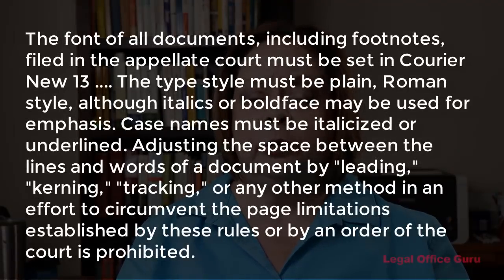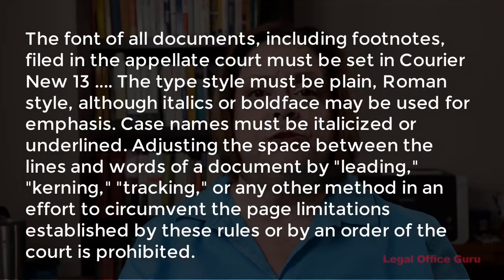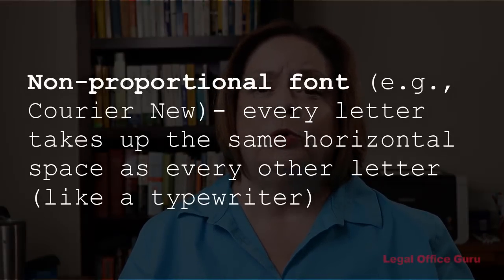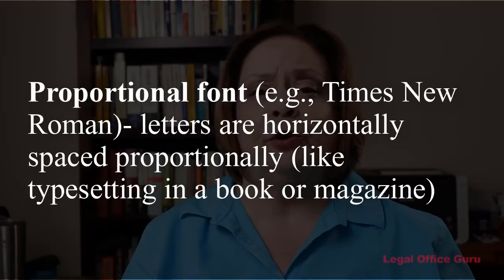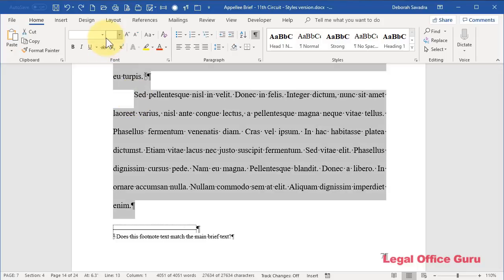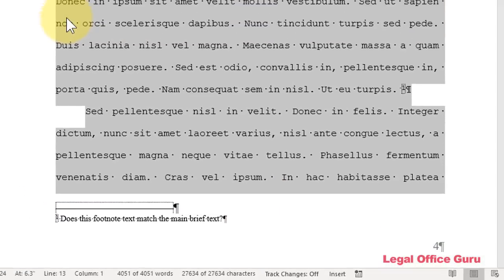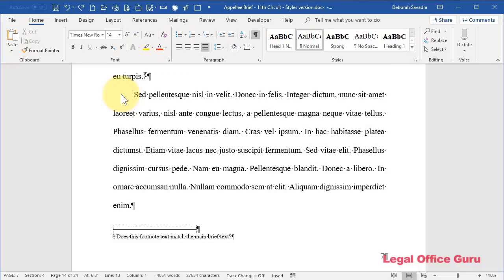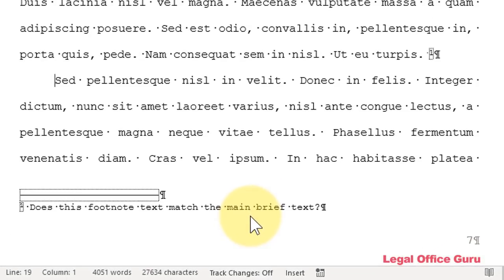Change document font in Microsoft Word in one step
Does your court require you to use a specific font style and size? Change it in one place so that change cascades down to all text elements like footnotes and page numbers.